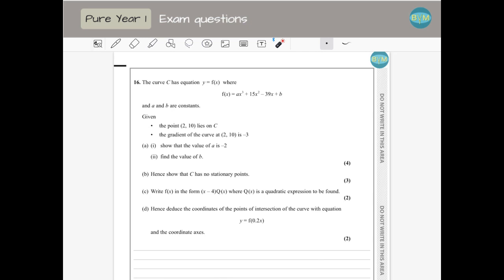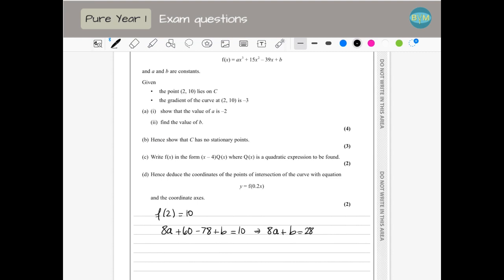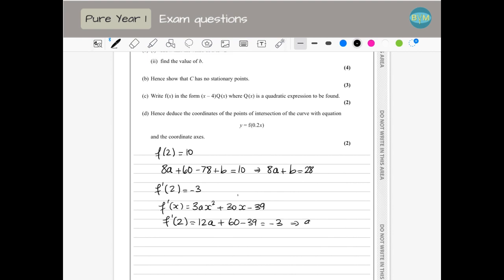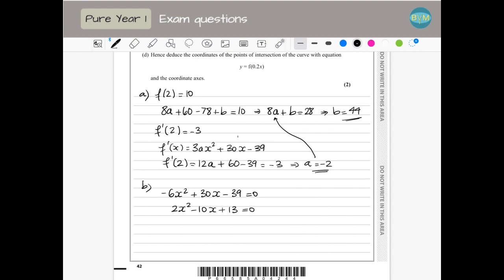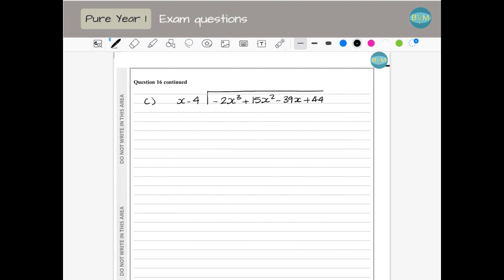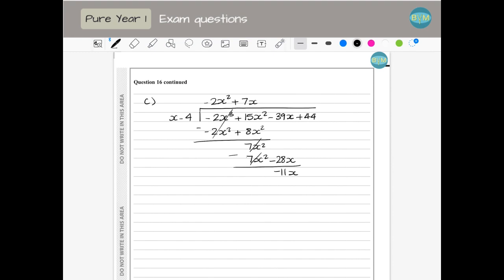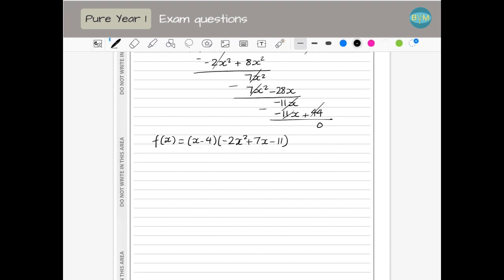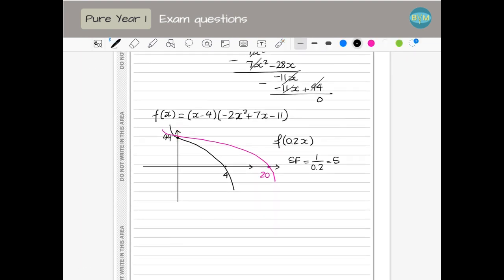AS Level maths November 2021 Question 16 Paper 1 Edexcel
Graphs and transformations. Differentiation question.